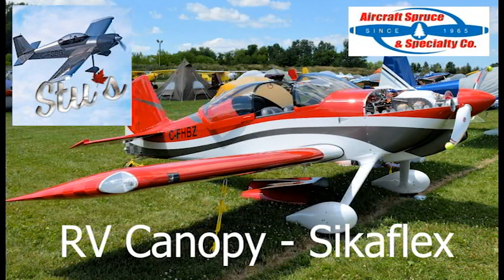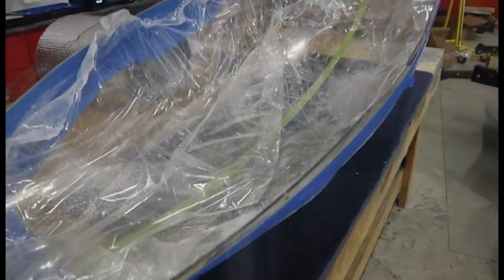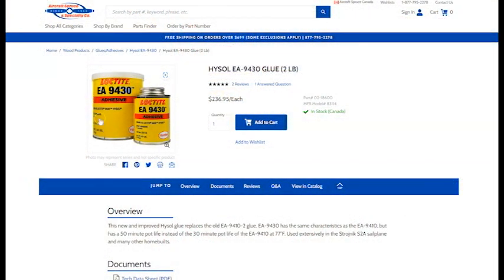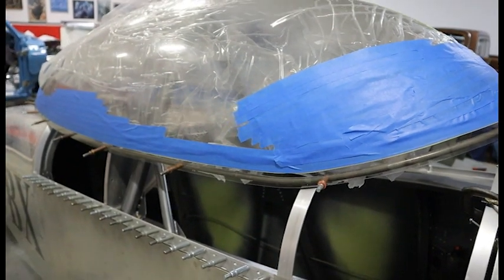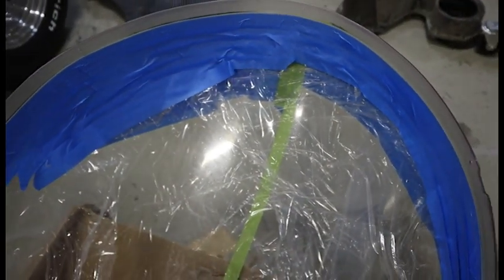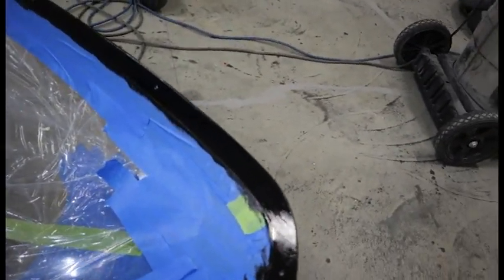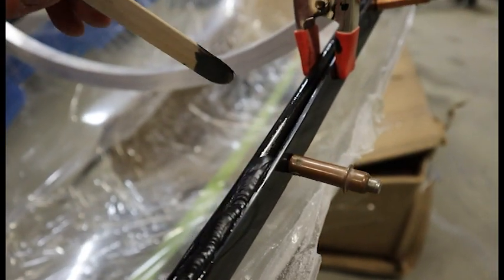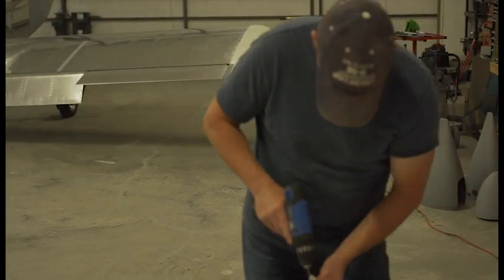Aircraft Canopy - Bonding with Sikaflex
An alternative to rivets/screws is to use Sikaflex to bond a canopy to the frame.